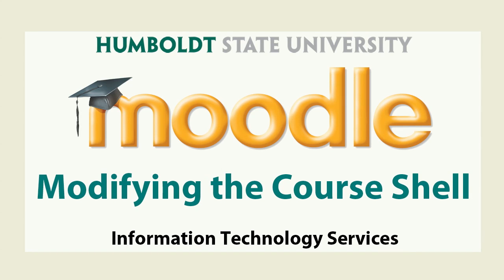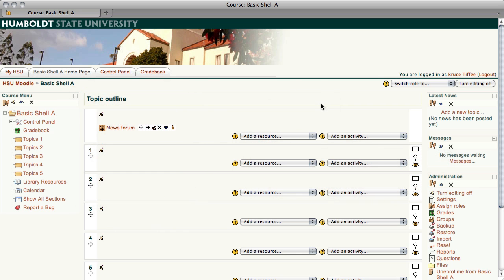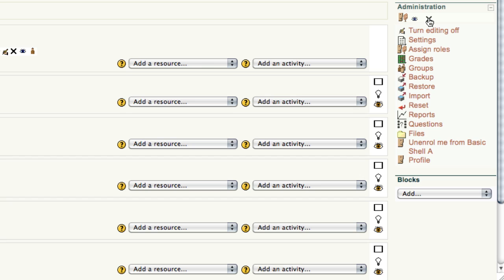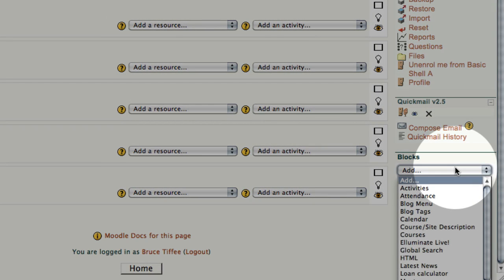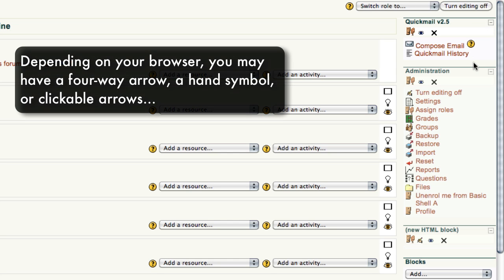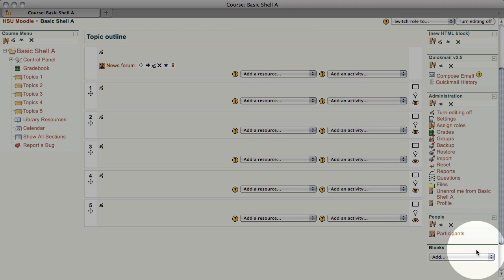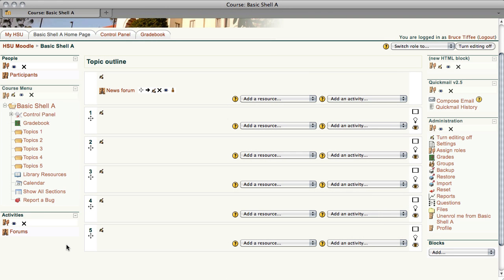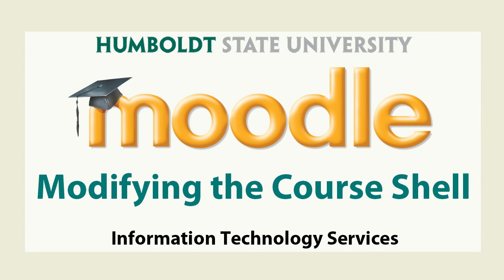Moodle - Modifying Course Shell